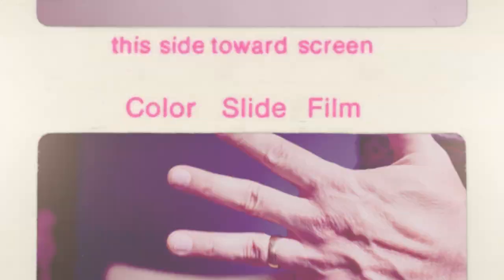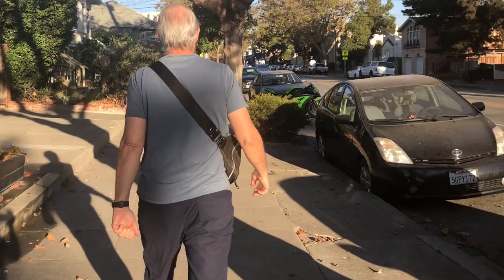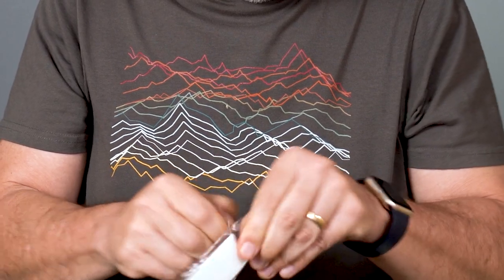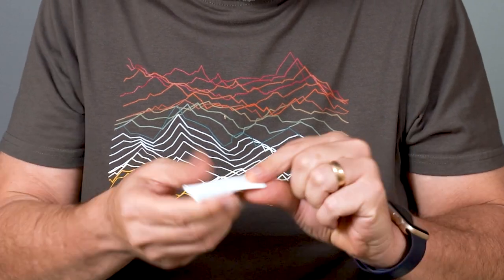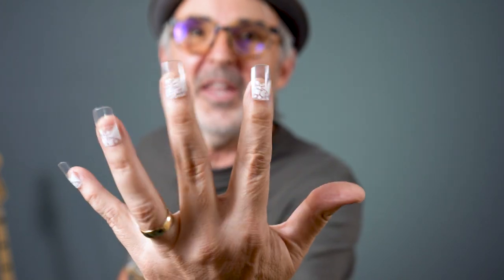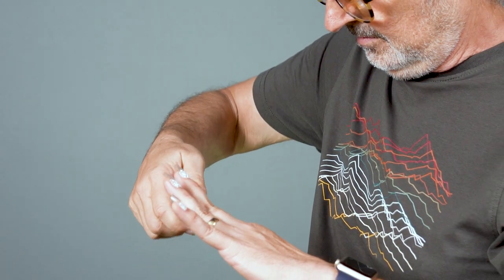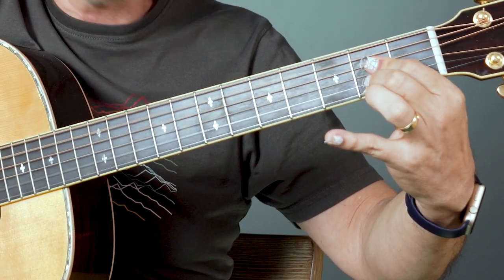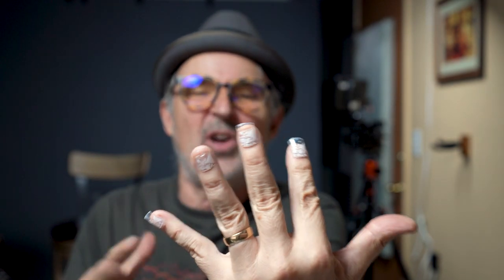Do I Have to CUT MY NAILS to Play Guitar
Ever questioned if long nails interfere with playing guitar? I've always advised my students to trim their nails for a better playing experience. But is it really necessary? Join me as I explore and test whether short nails are essential for guitarists!

🤘 Just started learning guitar? Get my FREE Beginner Guitar Lessons for Adults

🚀 Want to learn and play songs effortlessly with proven, clear, and practical advice?